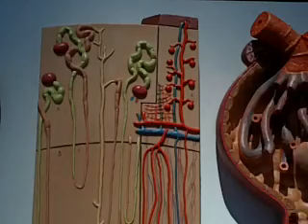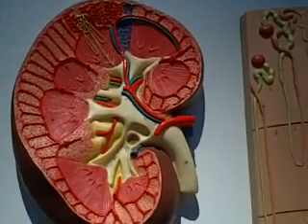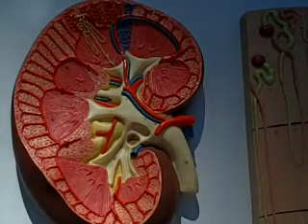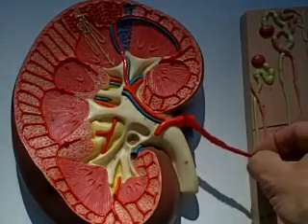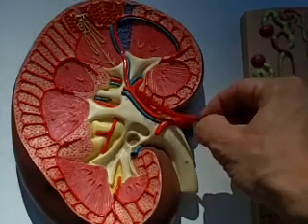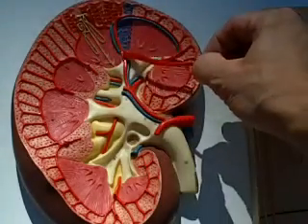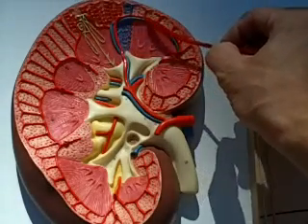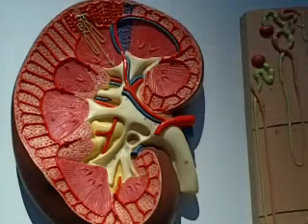Kidney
A view of three different renal models: the corpuscle, the lobe, and a frontal section.